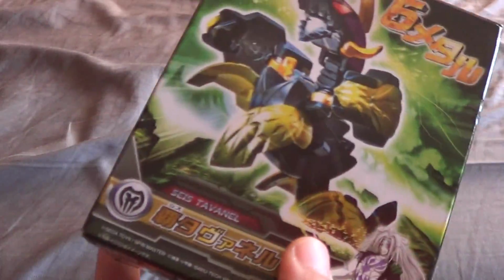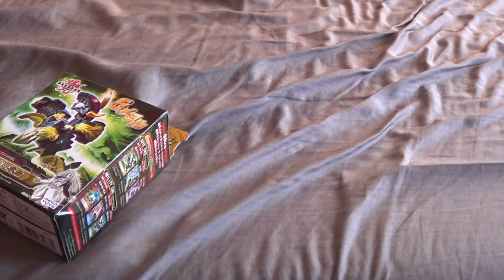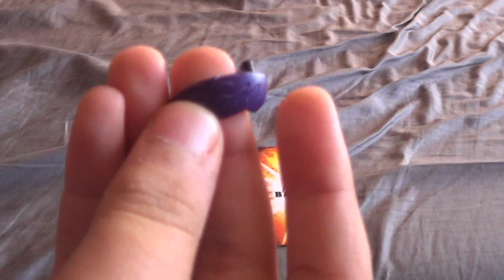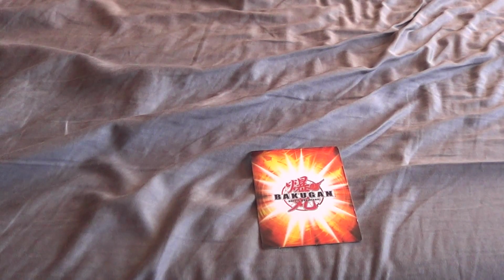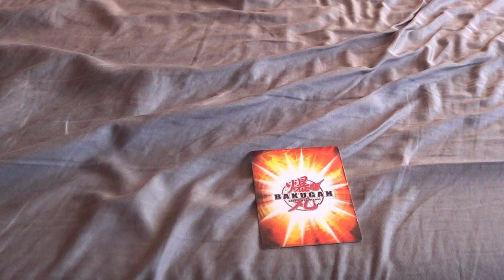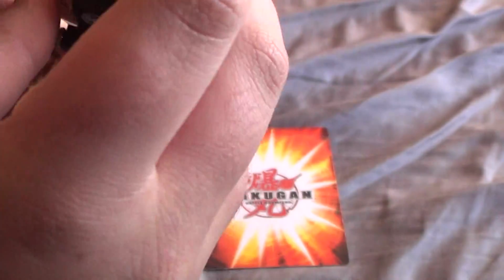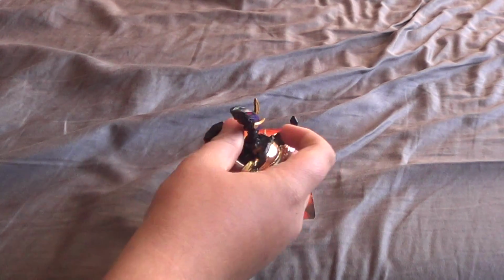Bakugan BakuTech Seis Tavanel Unboxing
One of my favorites!